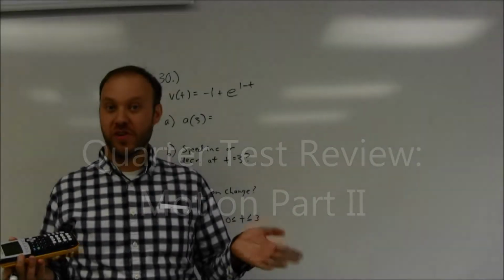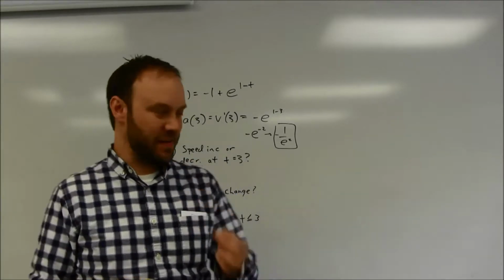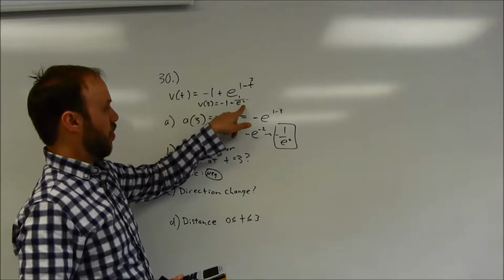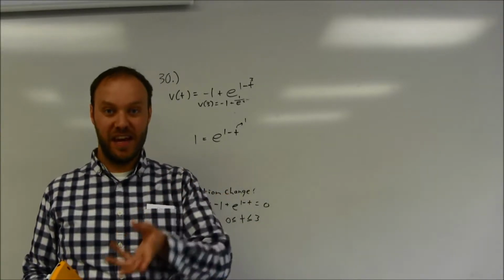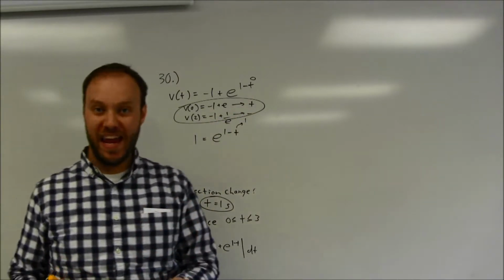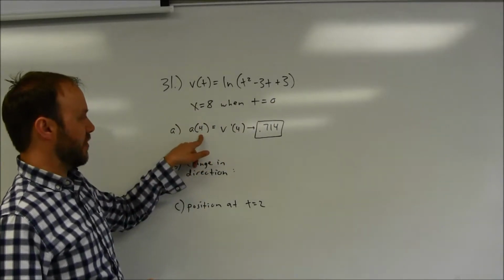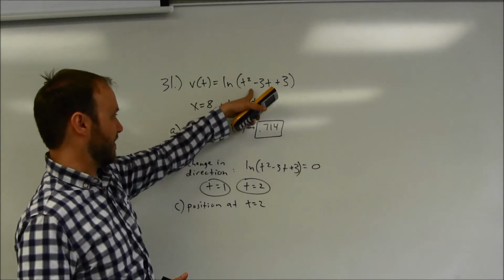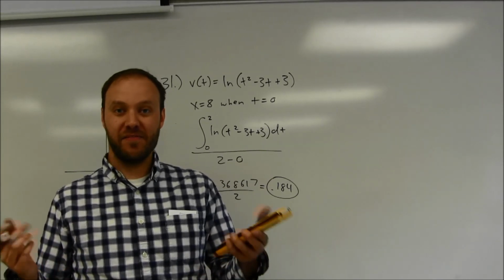4th Quarter Review: Motion Part II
Solutions to several AP free response questions from the fourth quarter review.